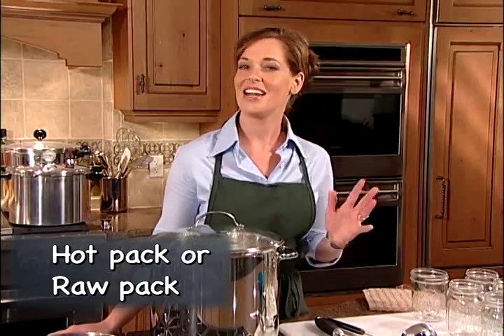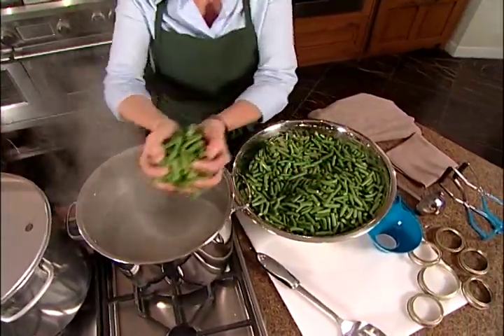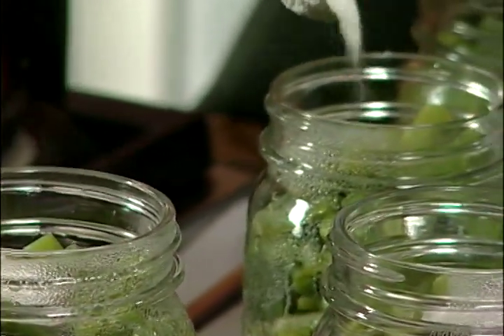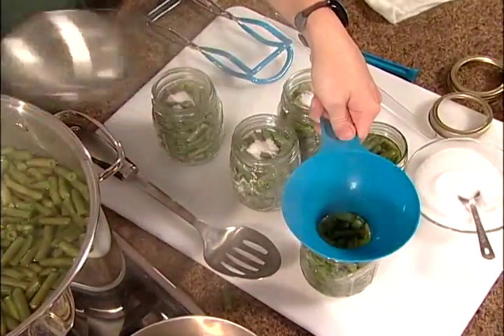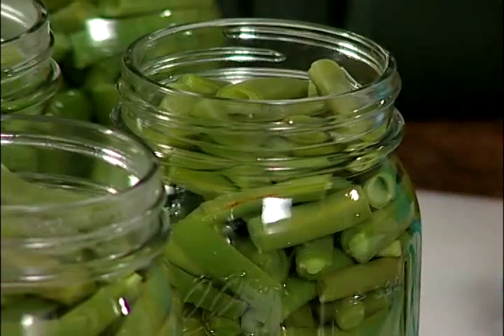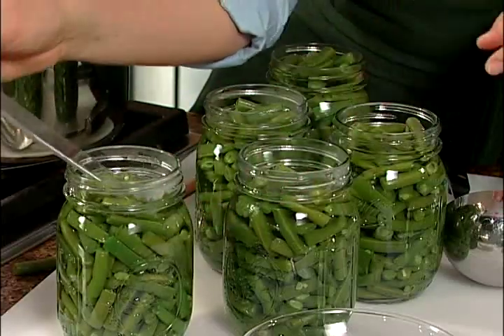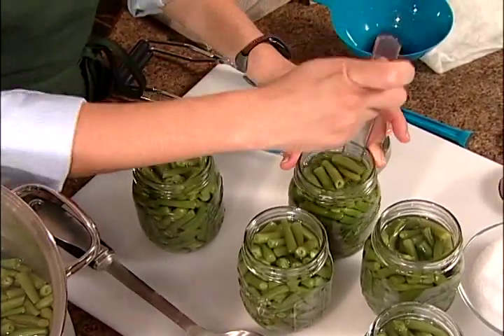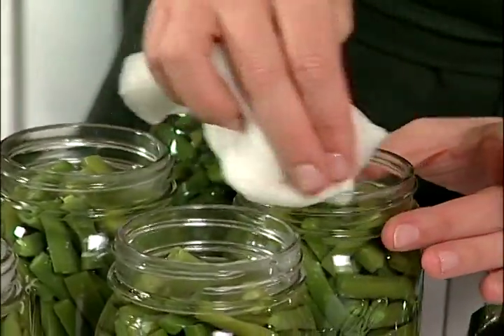So Easy to Preserve: Hot pack for vegetables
These videos are provided as promotional samples only. To order the So Easy to Preserve book, please

Prepared vegetable pieces are heated in water or other liquid, as described for specific foods prior to filling jars.  This information demonstrates the hot pack process for filling jars with green beans.